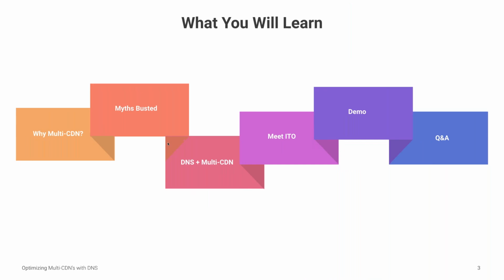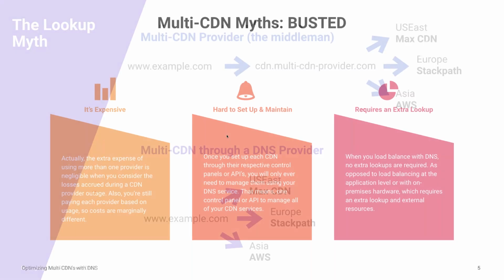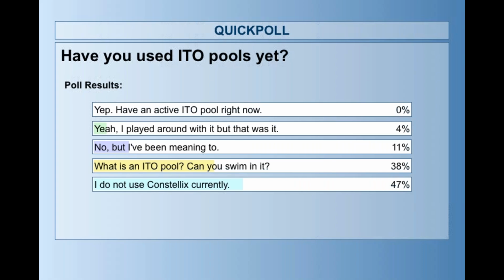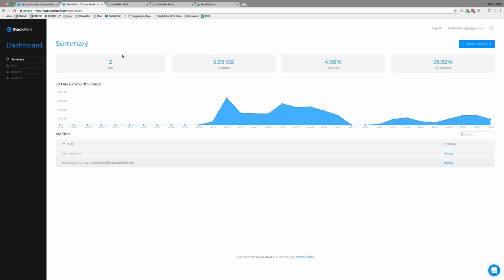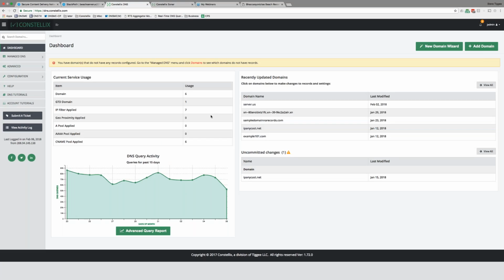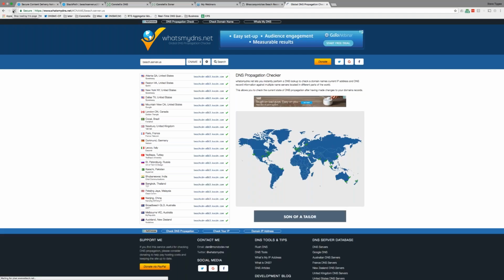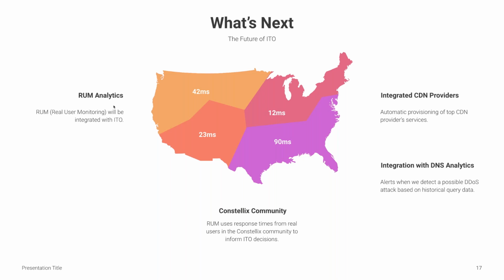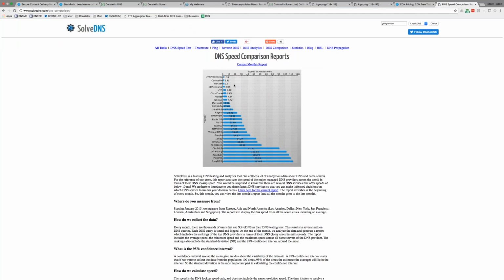Optimizing Multi CDN Architectures with DNS Load Balancing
Learn how to use the DNS (Domain Name System) to automatically choose the fastest CDN (Content Delivery Network) provider in a Multi-CDN configuration.

Many enterprise and large organizations are adopting a Multi-CDN strategy to improve global performance. The quality of a CDN service can change dramatically depending on users’ locations and various external factors. This has necessitated the use of multiple CDN providers to combine their strengths and overcome shortcomings.

The problem is, there hasn’t been a reliable way to manage traffic flow between multiple providers… until now. Constellix recently introduced ITO, a load balancing solution for managing multi-CDN architectures.

ITO closely monitors all CDN vendors in the configuration and automatically sends traffic to the fastest one(s) using DNS record pools.

In this webinar, you will learn how to:
Configure a Multi-CDN configuration in Constellix
Set up ITO to automatically choose the fastest CDN provider
Combine ITO with different GeoDNS services
Customize ITO for your own needs